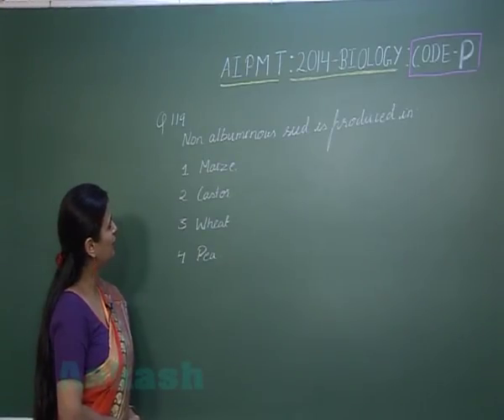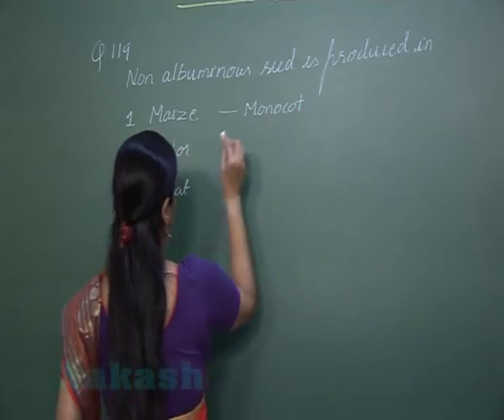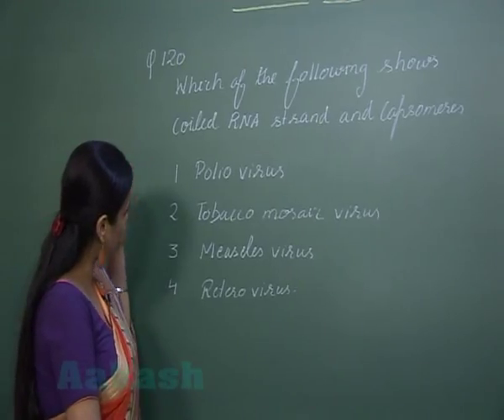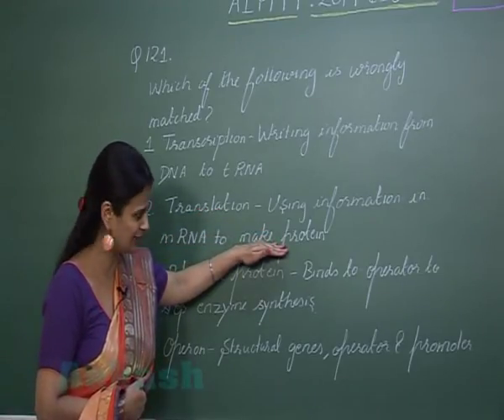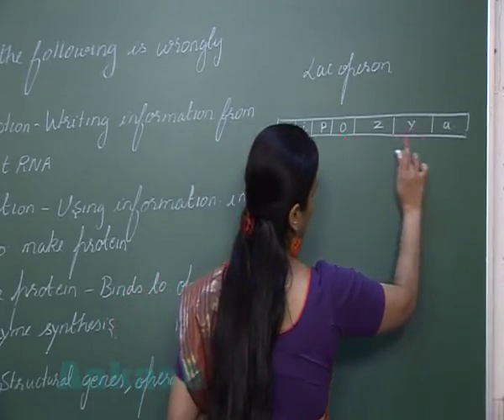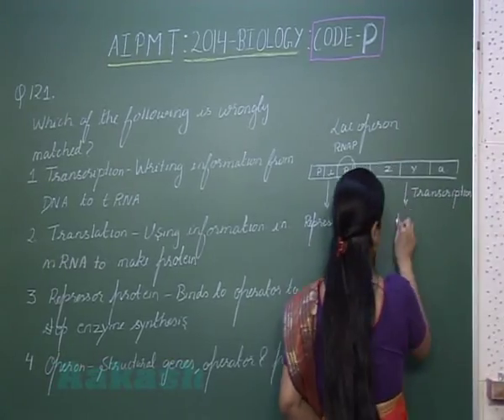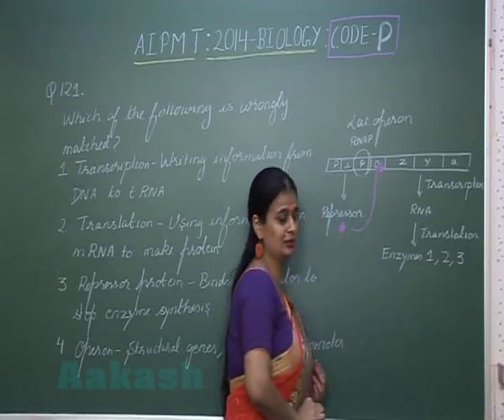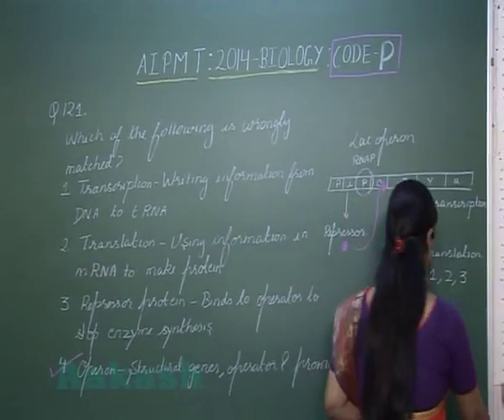AIPMT 2014 Solutions-Biology Paper [Q-119 to Q-121] By Aakash Institute